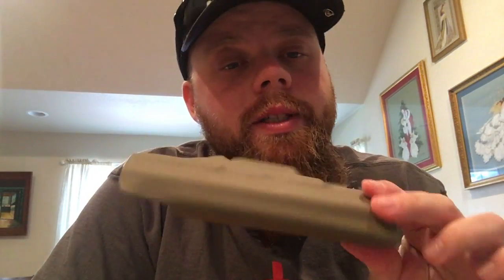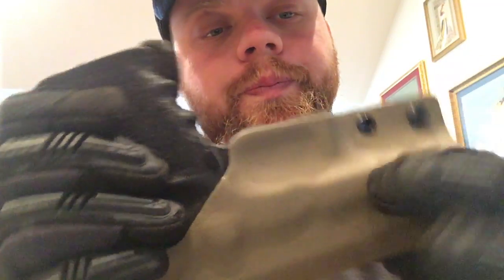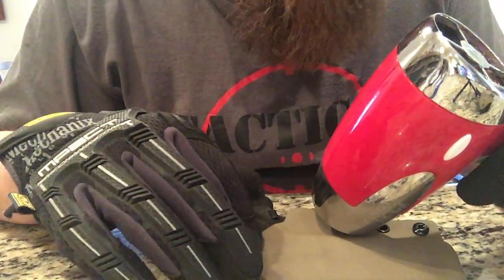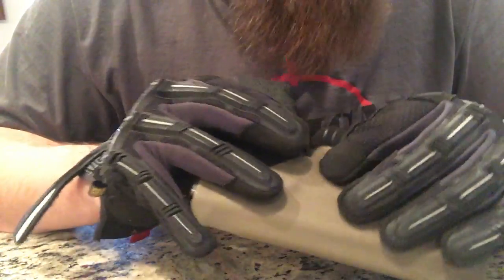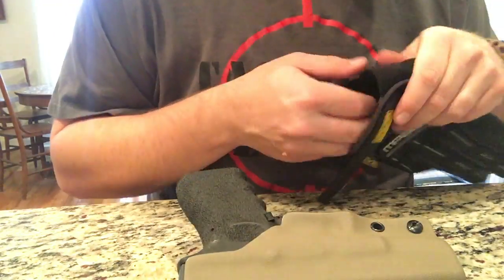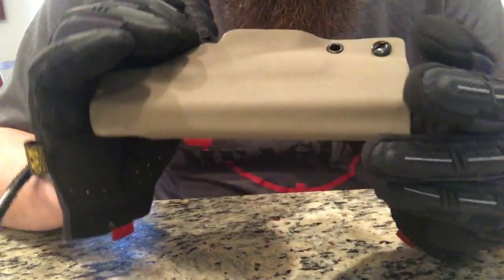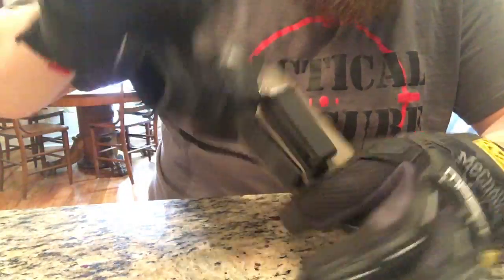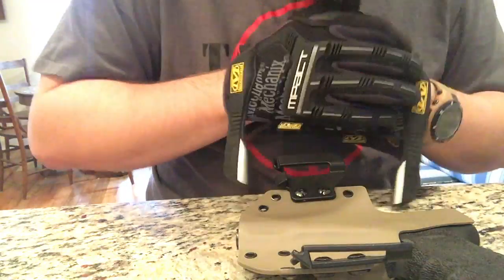How to adjust the retention on kydex holsters